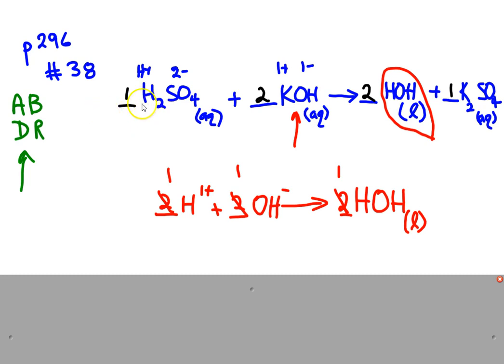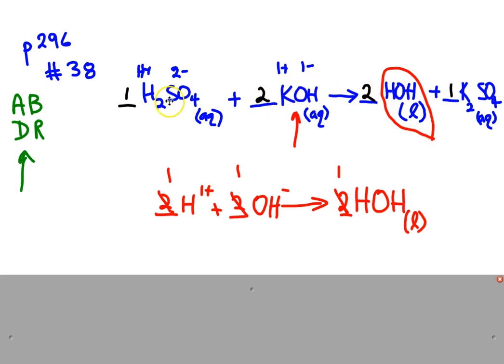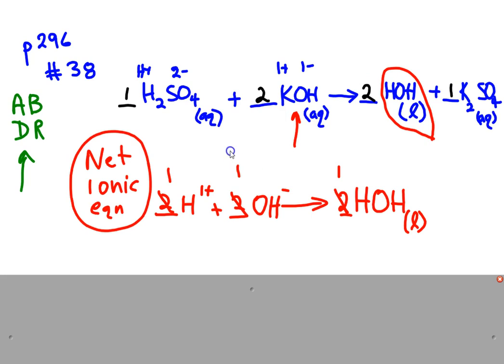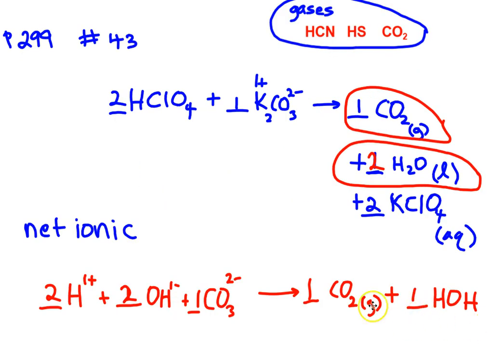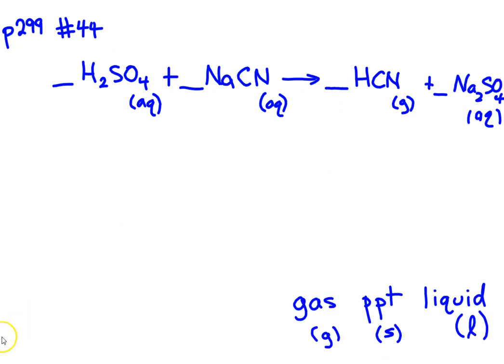Homework done for you - esp for page 299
How to creat net ionic equations for AB (acid base) reactions, and equations where a gas, solid, and or liquid are formed.  Several of you HW problems and worked out in detail for you.  One problem from p296, and all skeleton equations for p299